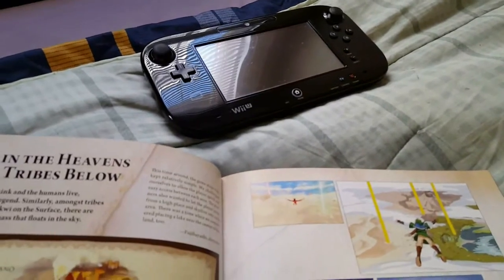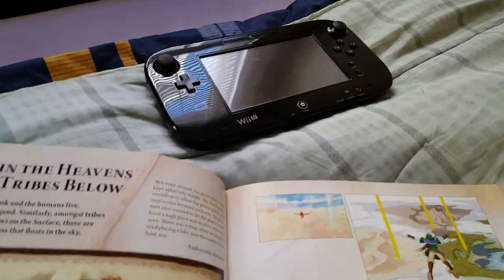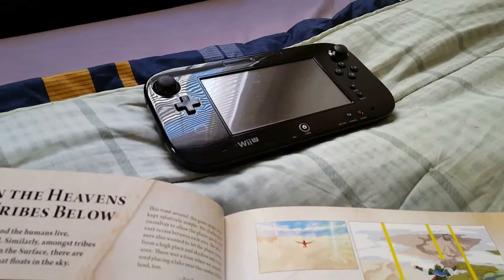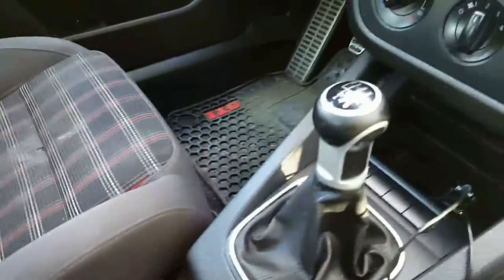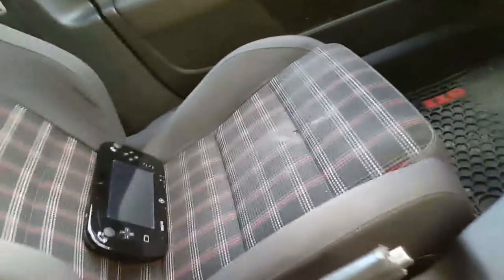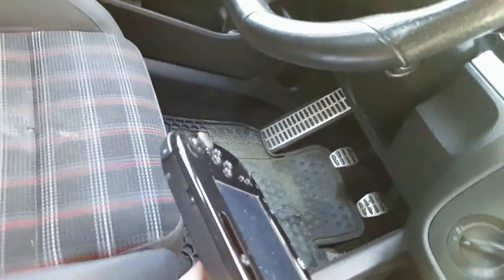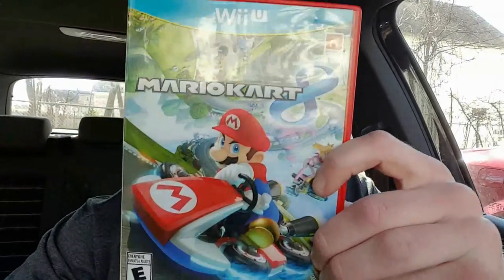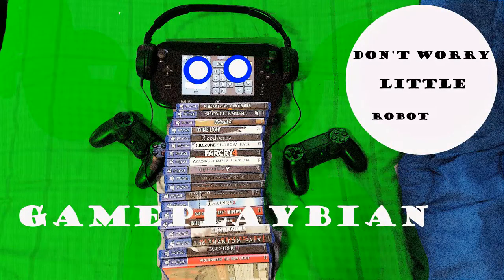Top 10 things to do with your Wii U Gamepad!!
You'd be surprised at some of the things you can do!!